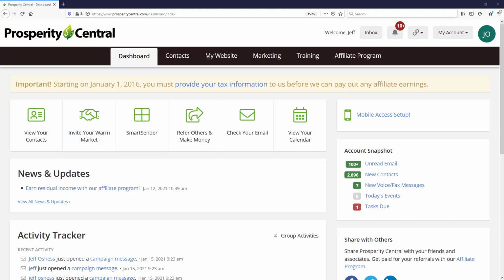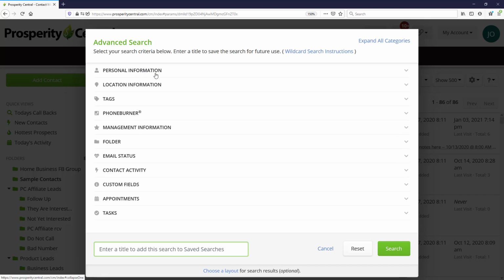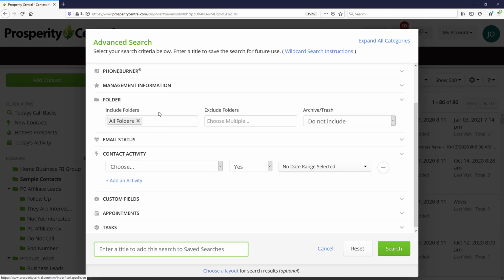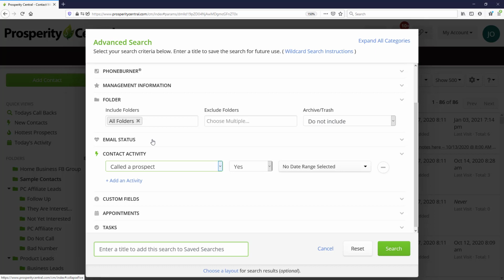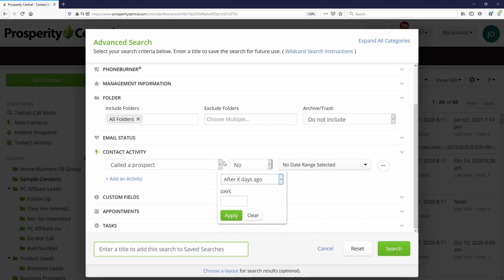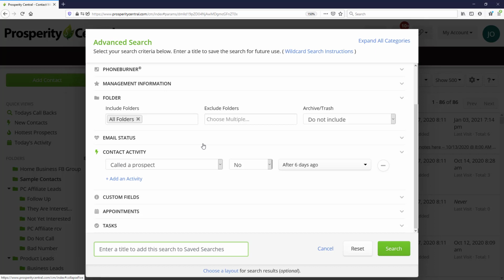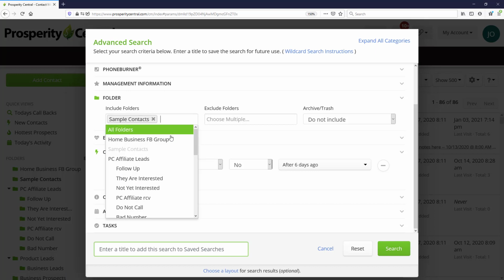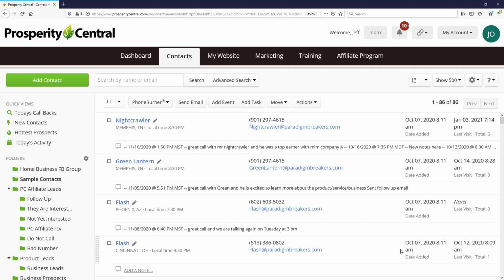Creating a follow up list based on activity and folder EP094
Improving our list management and searching skills to create even more refined prospecting lists.